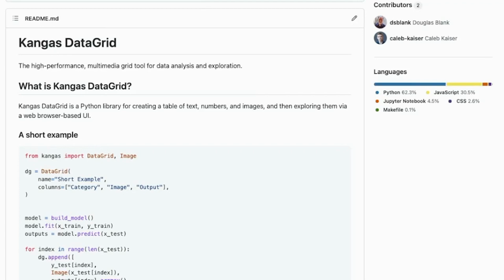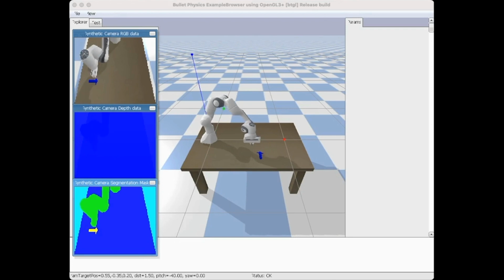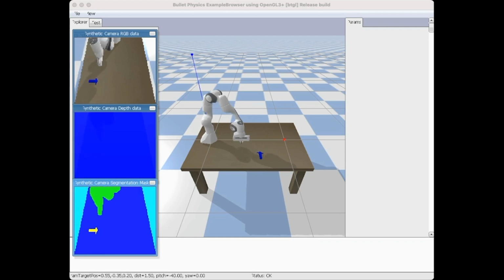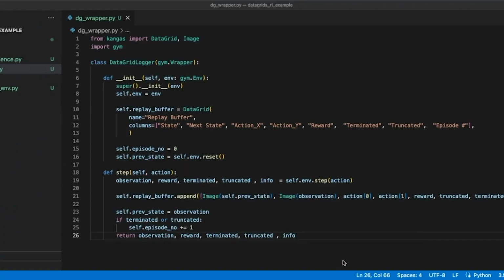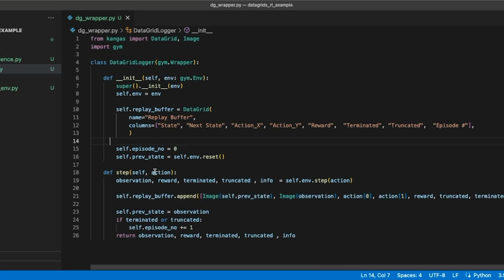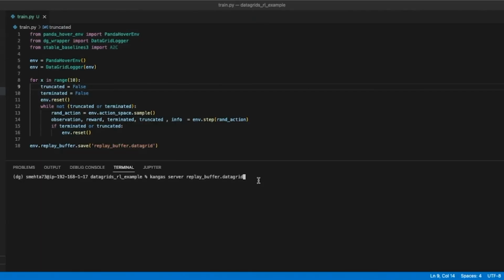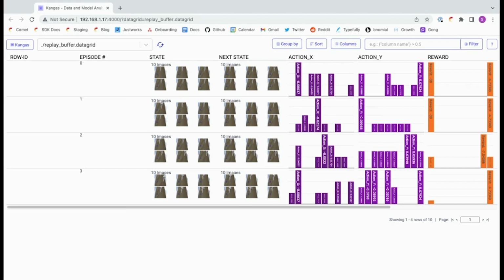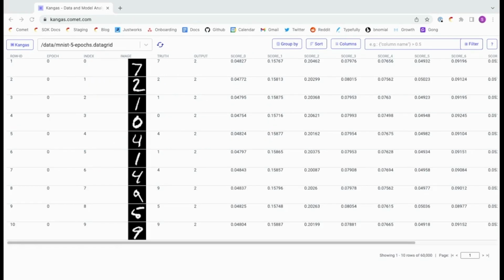Introducing Kangas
With Kangas, data scientists can now query their large scale datasets in a way that is natural to their problem. We also made it easy to visualize, explore, and understand data interactively and intuitively.

This is a free, open-source data exploration tool from Comet.